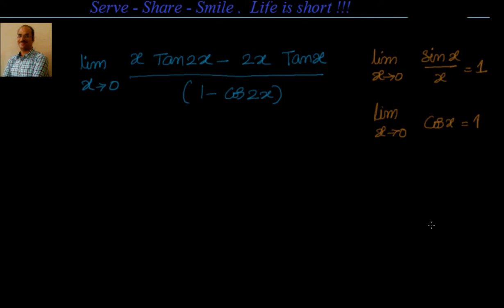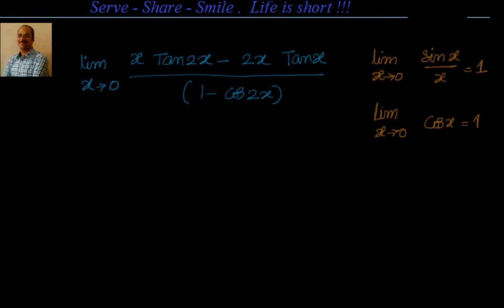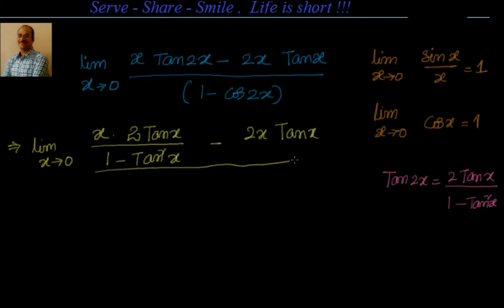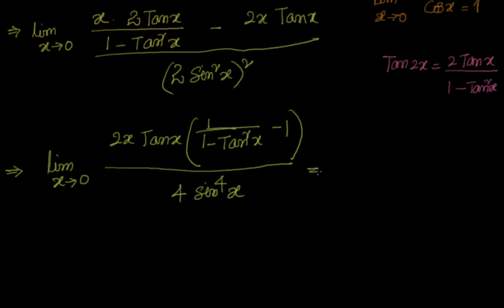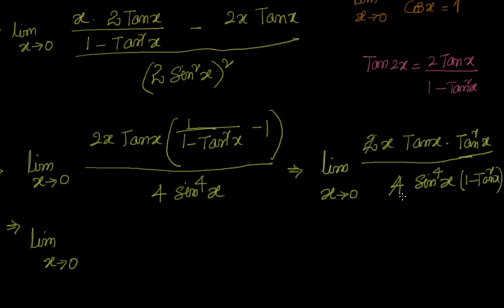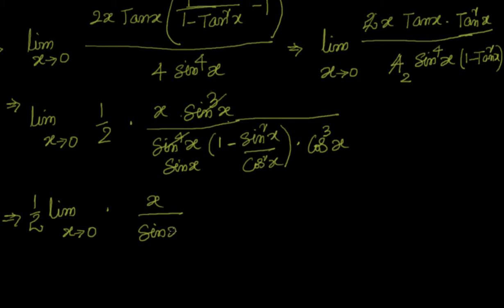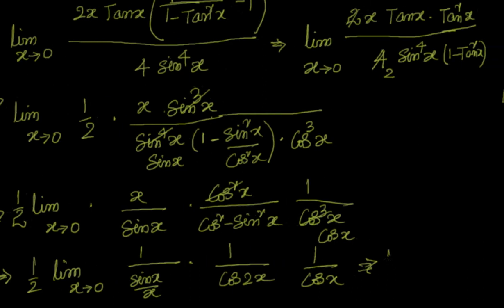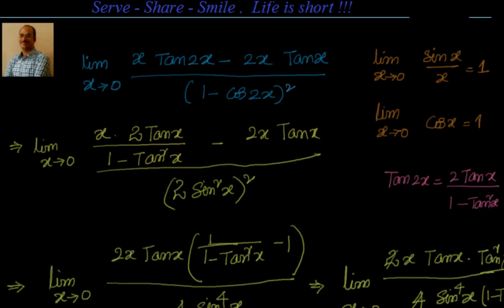Calculus : Limits : Limits of trigonometric functions - Level 2 Example